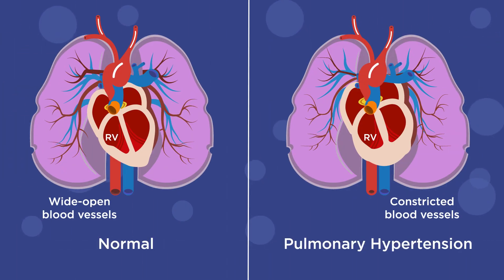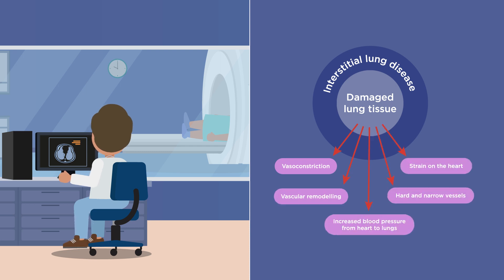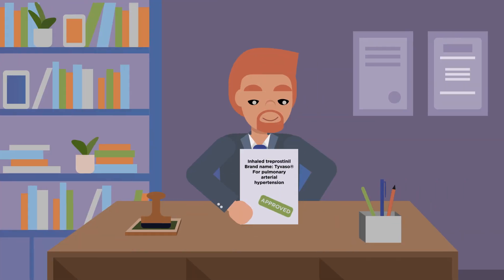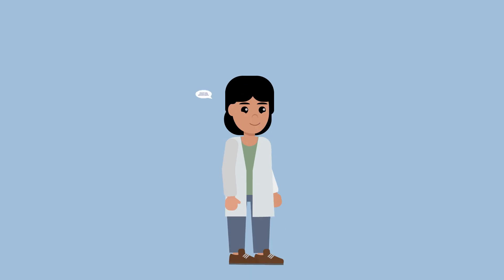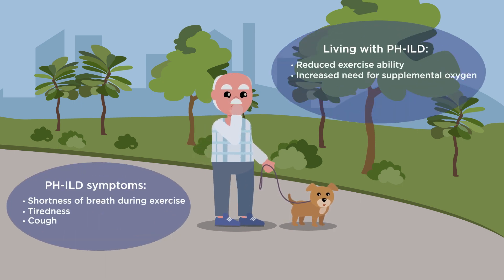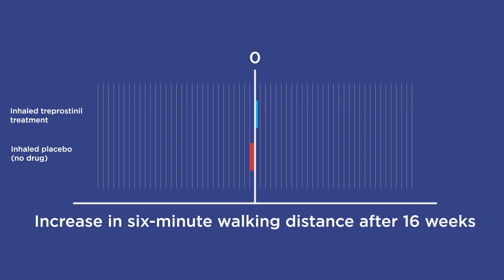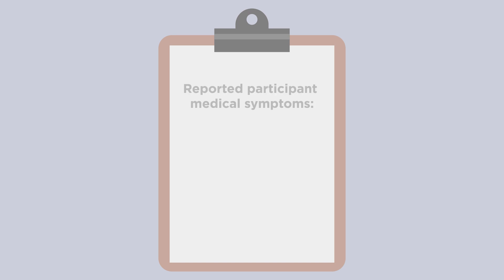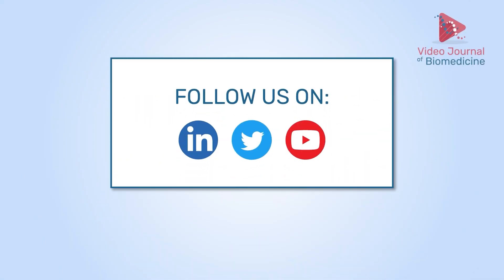Inhaled treprostinil in PH-ILD: The INCREASE study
In this animation, we present the INCREASE study, the evaluation of the safety and efficacy of inhaled treprostinil in pulmonary hypertension due to interstitial lung disease.